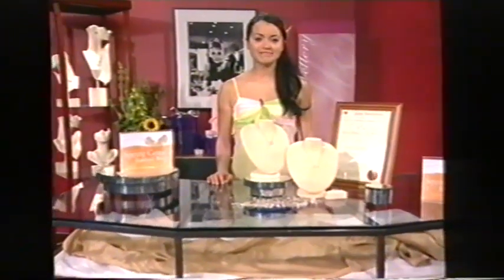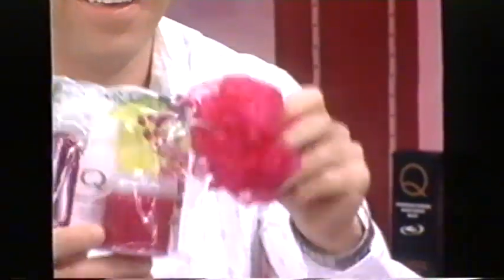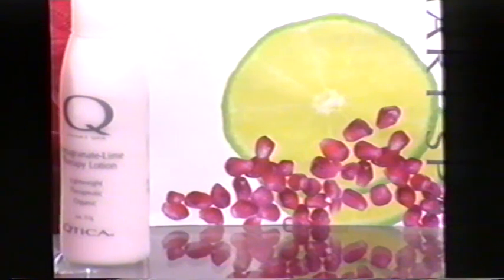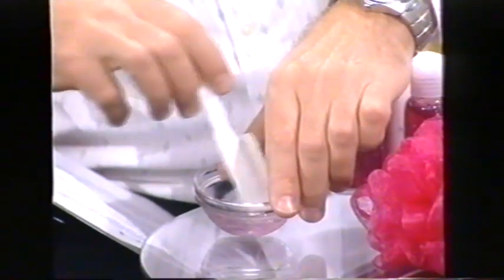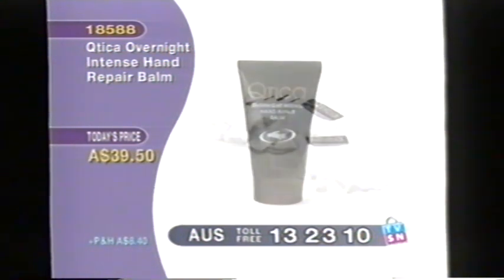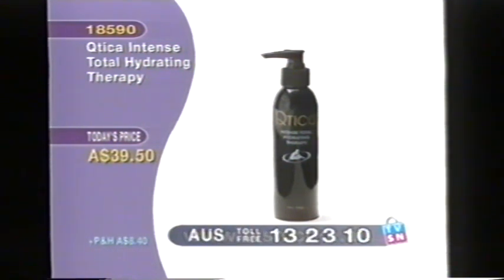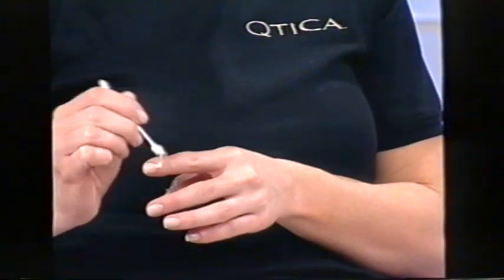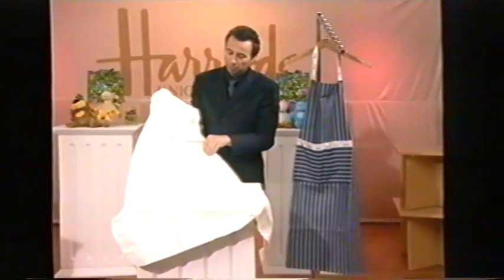2004 - TVSN Qtica Show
2004 - TVSN Qtica Show

Malvadee McIver with Mark Pickett

TX 13/09/2004